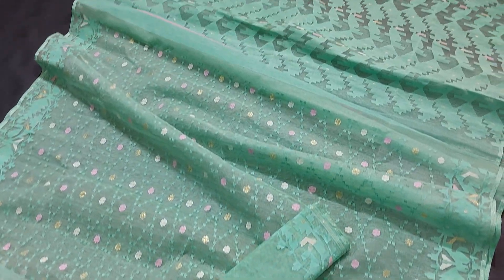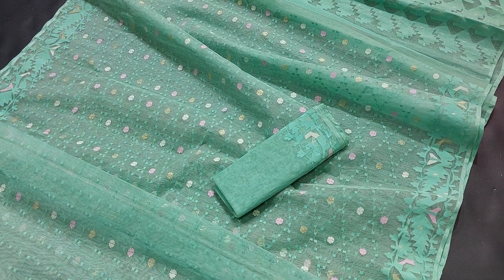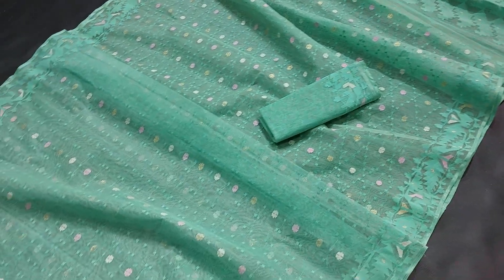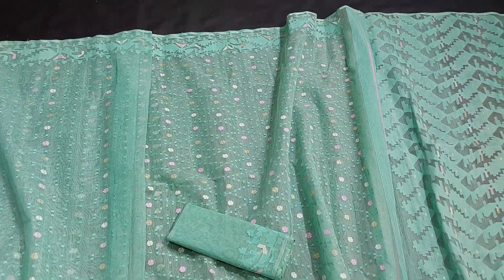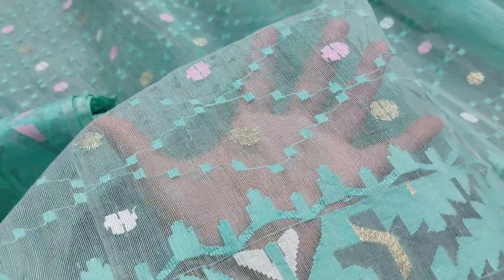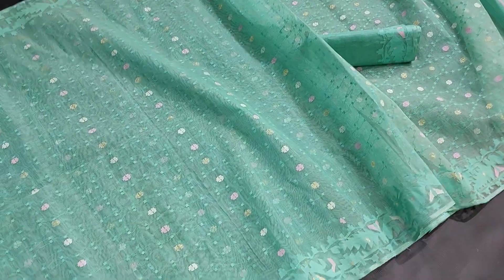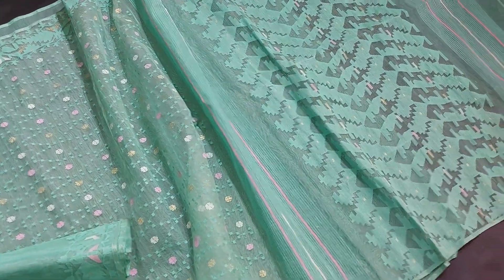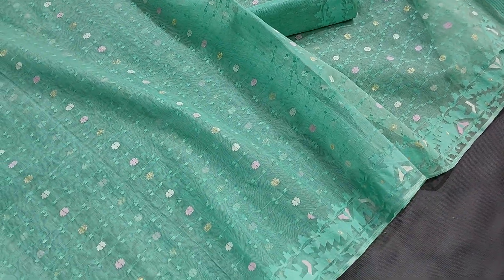Jamdani halfsilk saree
"Handloom Of Bangladesh" is a Manufacturing Company of Authentic Hand Woven "Jamdani Saree" 2 piece, 3 piece, Panjabi/ Kurta piece and Orna.
To order / Customize Original Jamdani Products Directly From Factory.

 Visit FB Page :
(1)Handloom Jamdani:

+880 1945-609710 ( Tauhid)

Our Service:
Customize Design,Quick Delivery "Kata Wash" False,Piko and Tarsel,Cash on Delivery.